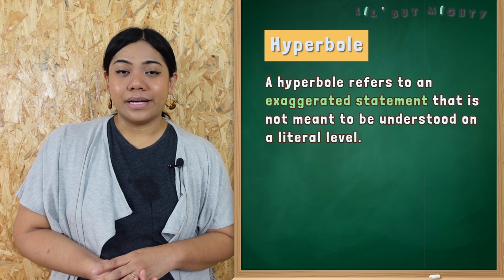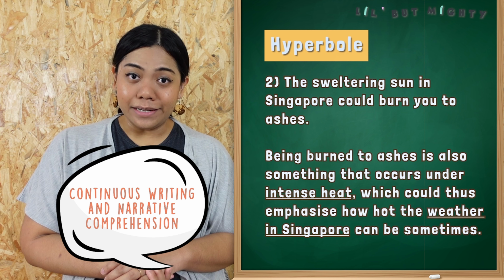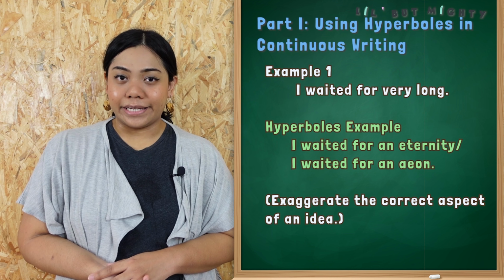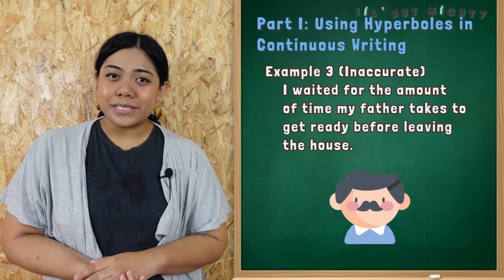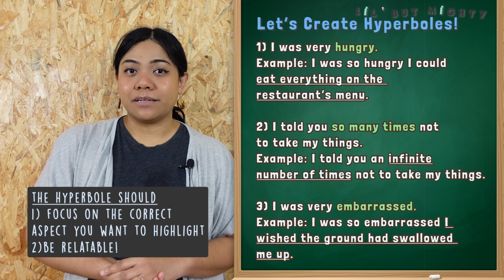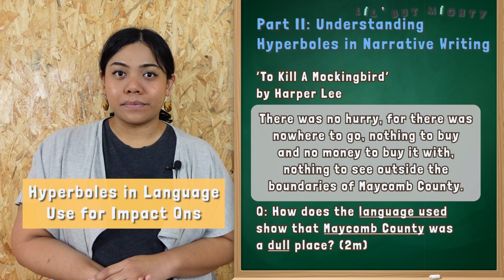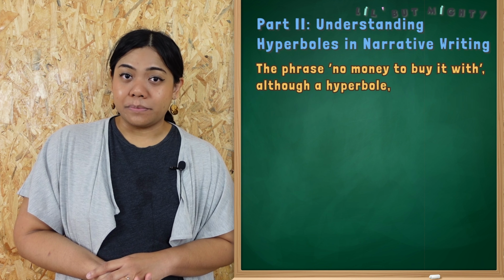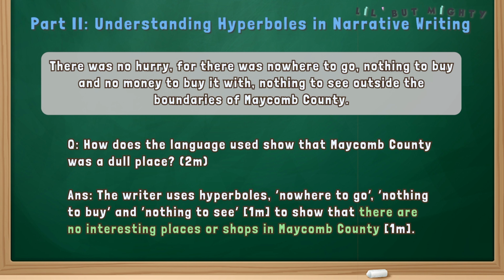Using and Identifying Hyperboles in Secondary School English! | LilButMightyEnglish.com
Have you ever felt like your school bag weighs a ton? Or that the sweltering sun in Singapore could burn you to ashes? If you found any of those statements relatable, you would have understood two different hyperboles. Today, let’s delve into how we should be using and identifying hyperboles in Secondary School English!